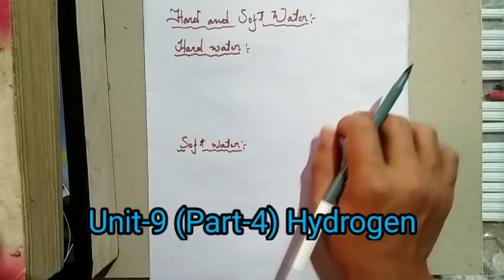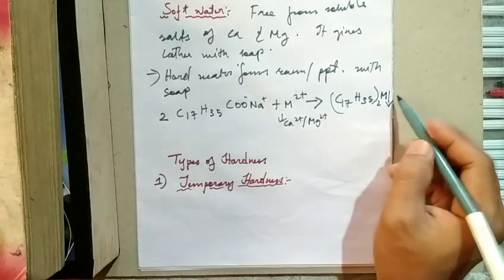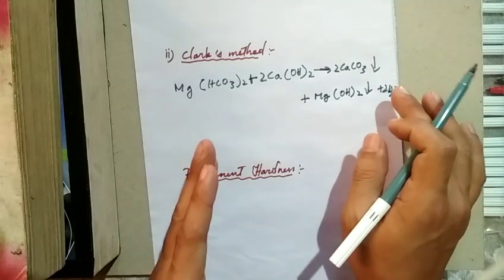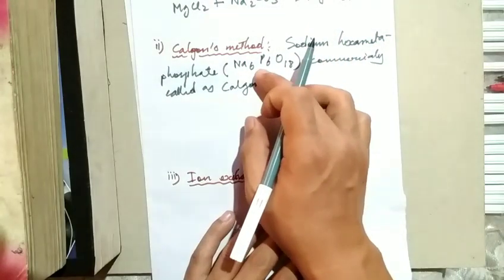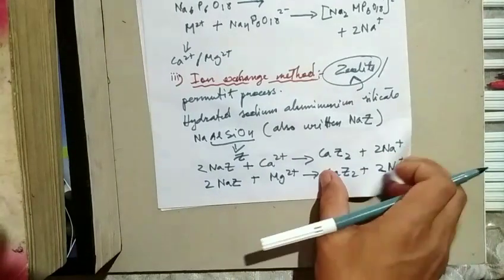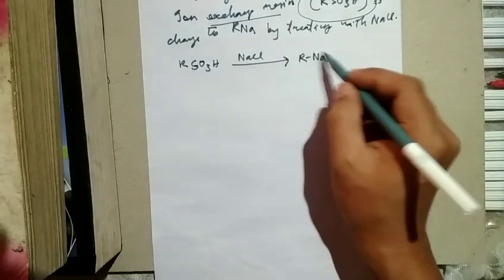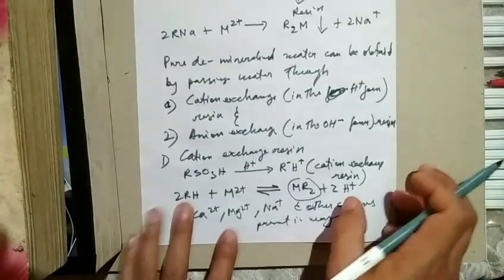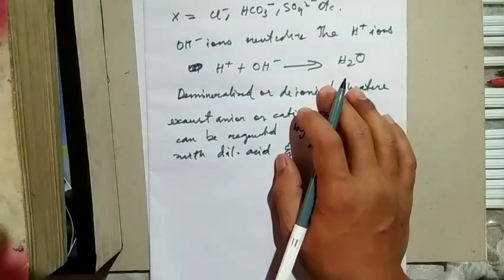Unit-9 (Part-4) Hydrogen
This video discuss on hard and soft water, types of hardness of water, methods of removal of hardness of water